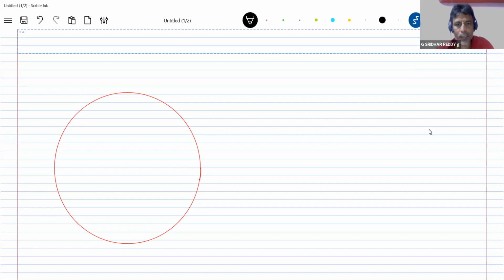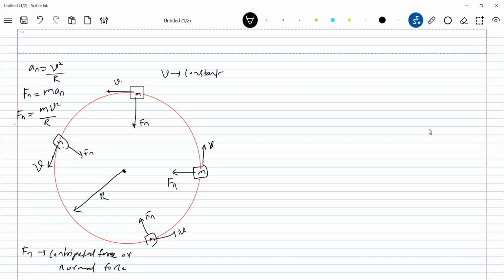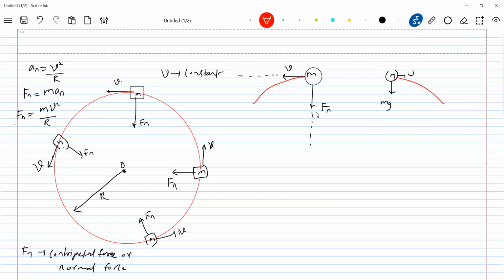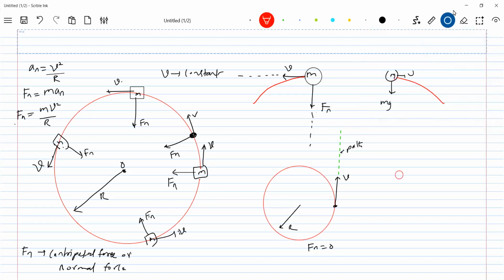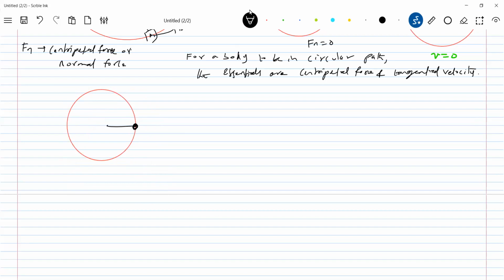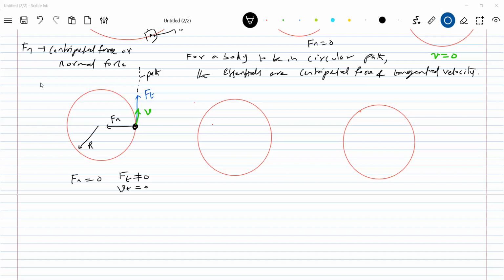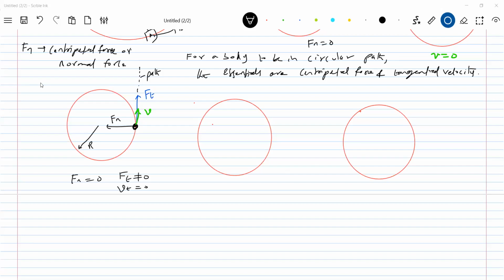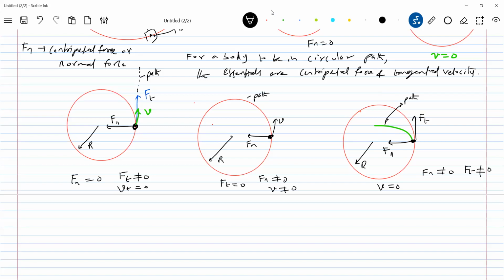1) Dynamics of Circular Motion class 11 | basics | Centripetal force | linear and angular velocity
Physics | dynamics of circular motion class 11  | JEE Main 2023 | JEE Adv |